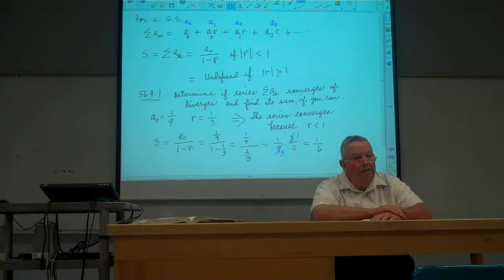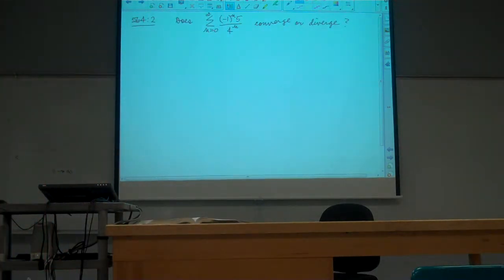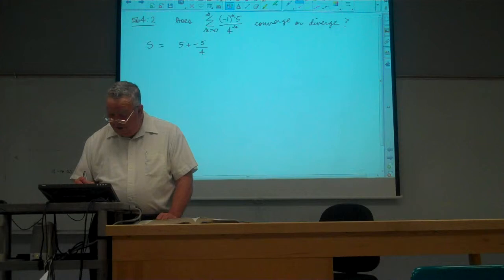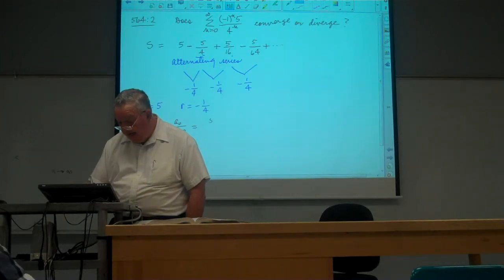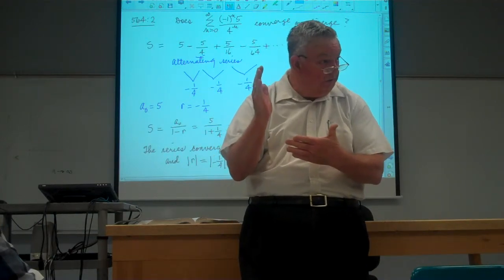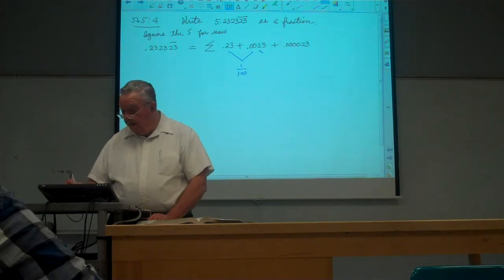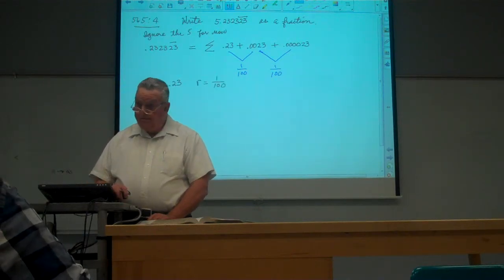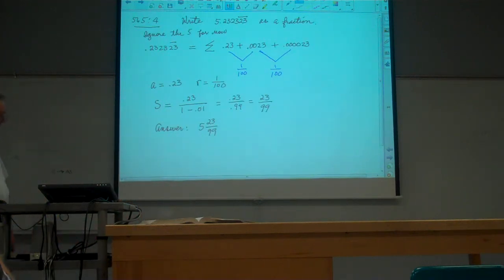4 2 14 part 2